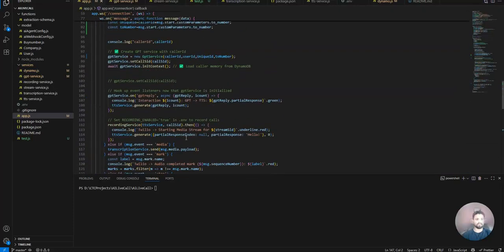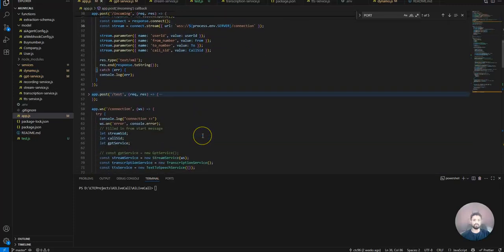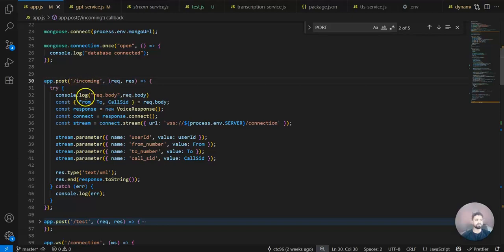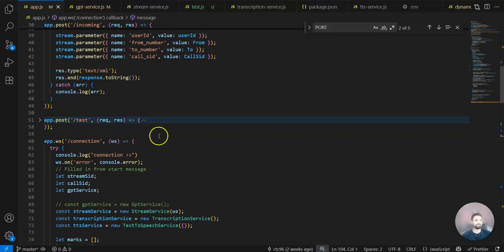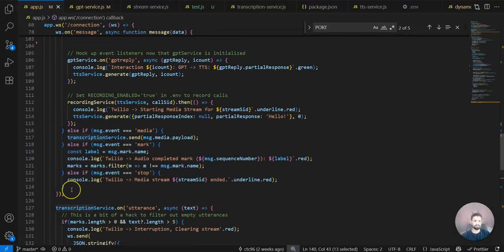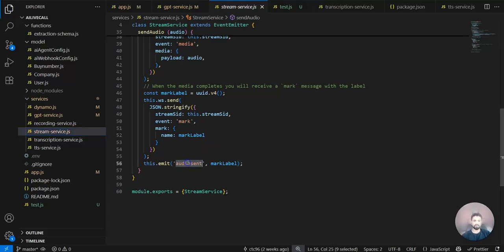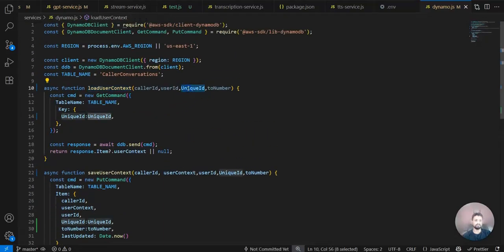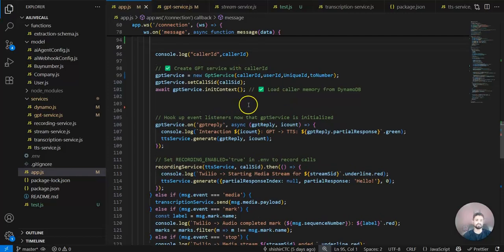Building a Real-Time AI Voice Agent with Twilio, GPT & Deepgram — app.js Explained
In this video, I break down the core logic behind my real-time AI voice assistant project. This is the app.js file — the heart of the backend — where I handle incoming calls from Twilio, stream the audio via WebSockets, and wire together GPT, Deepgram transcription, and text-to-speech to make real-time voice conversations possible.

🔧 Technologies Used:

Node.js
Twilio Stream
WebSocket
Deepgram (Speech-to-Text + Text-to-Speech)
OpenAI (GPT)
DynamoDB (for conversation memory)
MongoDB (optional for storing configs)

📌 This is part 2 of a full beginner-friendly AI Calling Series.

Let’s build something awesome!